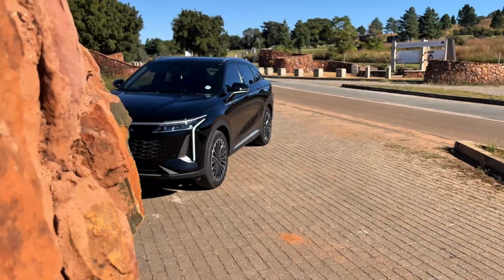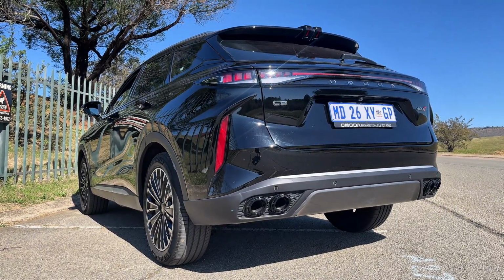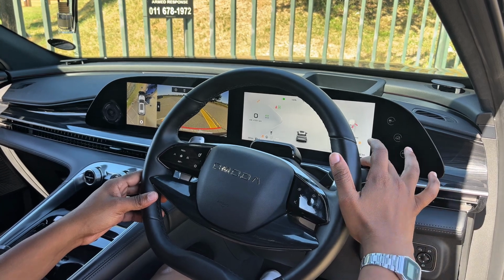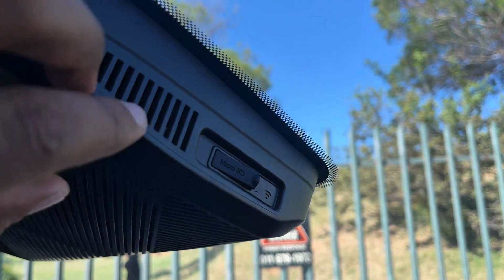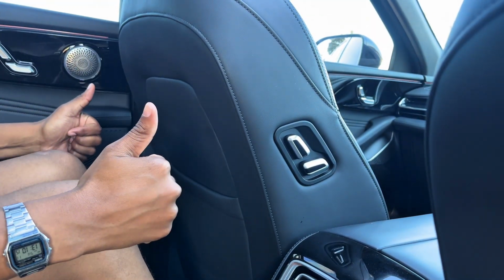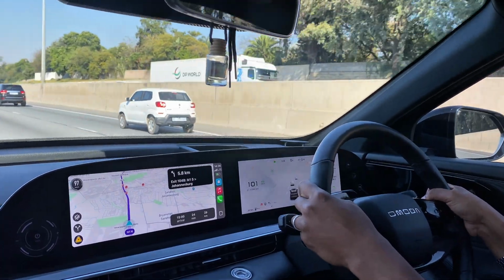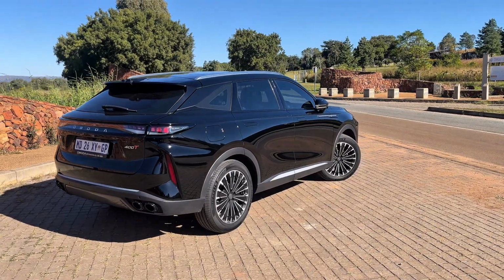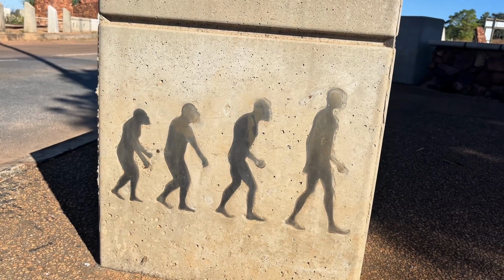The 2025 Omoda C9 Is A Luxury SUV for Less! || Review || Specs || Drive || Price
Hello, and welcome to our forty-sixth upload on the channel!

Join us as we take an in-depth look at the 2025 Omoda C9 2WD Inspire – Omoda's bold new entry into the luxury SUV space. With a futuristic design, striking LED lighting, and a turbocharged 2.0L engine producing 192 kW and 400 Nm, the C9 Inspire proves that you don’t need to break the bank to drive something that feels high-end. In this review, we explore its exterior styling, on-road performance, and how it stacks up against more established rivals.

Inside, the C9 Inspire is all about premium comfort and cutting-edge tech. From its dual 12.3-inch displays and Sony audio system to Nappa leather seats and a panoramic sunroof, this SUV brings serious luxury to the table. We’ll also the C9's safety features, connectivity options like wireless Apple CarPlay and Android Auto, and give you our honest take on whether this 2WD model offers enough for everyday drivers. Don’t miss this full breakdown of one of the most talked-about SUVs of 2025!

Timestamps:
00:00 - Intro
00:34 - Design
02:05 - Where to buy an Omoda C9?
02:23 - Interior
05:02 - Backseat
05:40 - Boot
06:03 - Engine
06:27 - Driving Impressions
07:27 - Cost of ownership
08:05 - Service/Maintenance Plans
08:23 - Final Thoughts